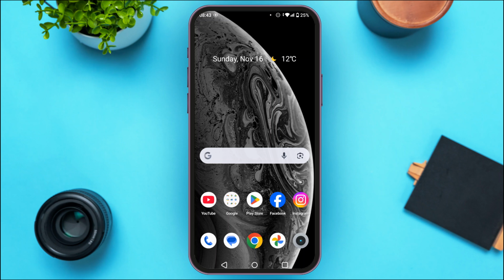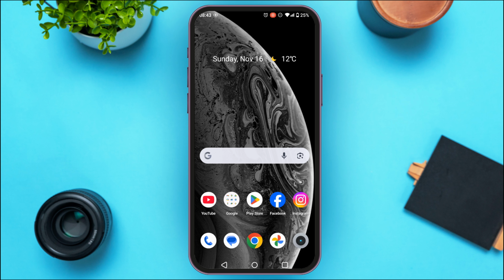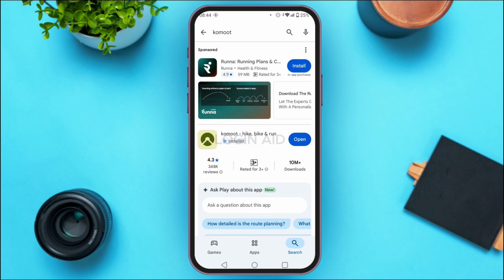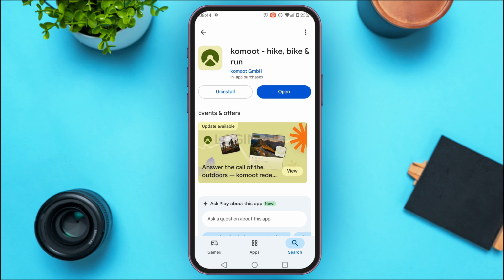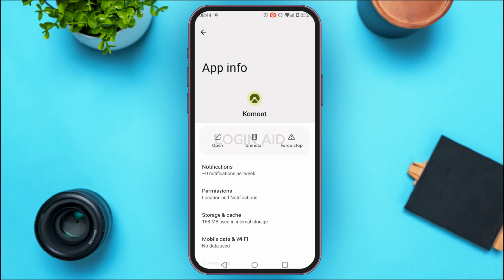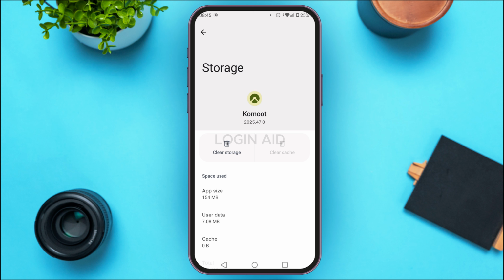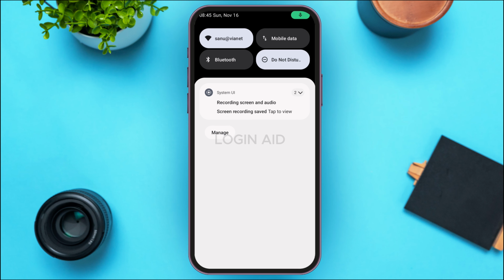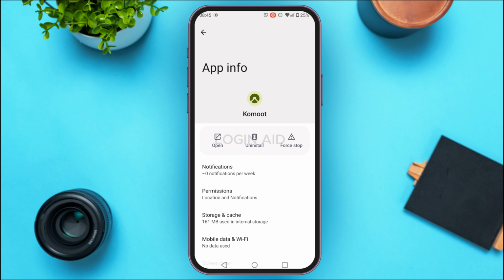How To Fix Komoot App Not Working | Resolve Komoot App Crashing Issues 2025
This full troubleshooting tutorial explains all the effective solutions for problems like app crashes, blank screens, loading issues, and GPS errors. You’ll discover how to refresh your connection, reinstall Komoot, check storage space, update your phone’s software, and fix map download problems.